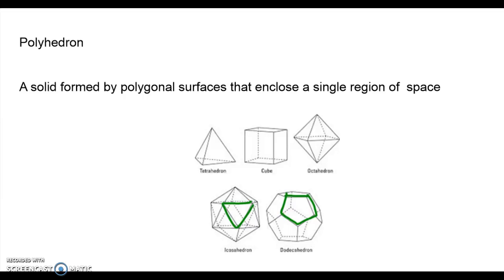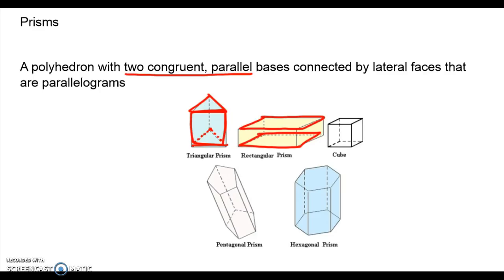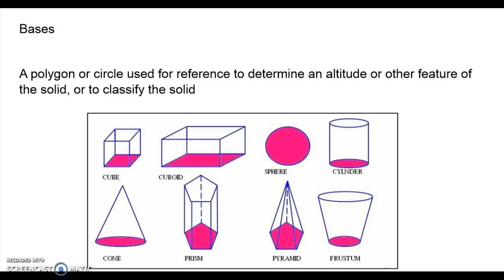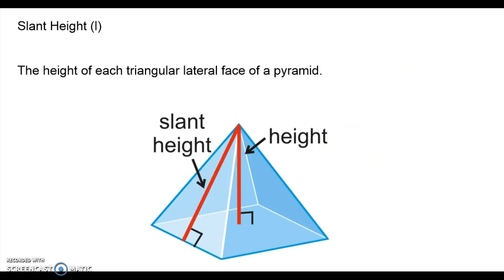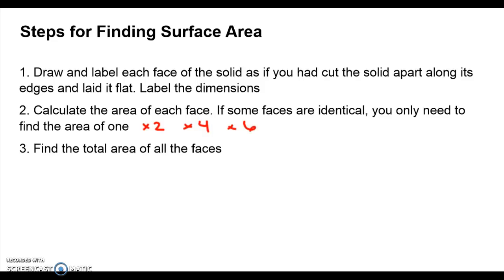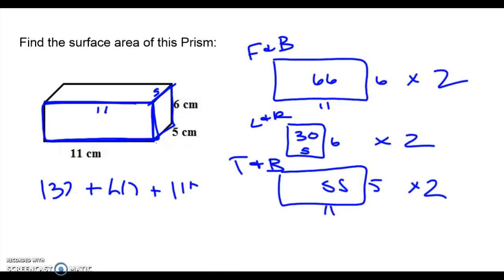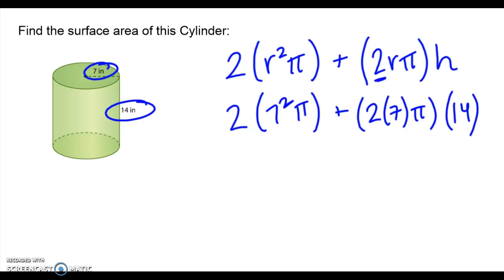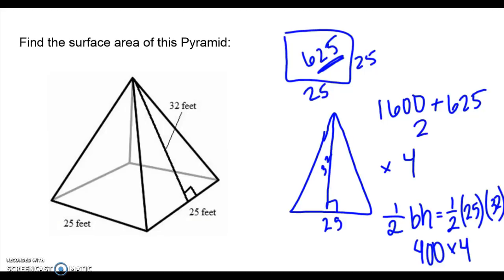8.7 Surface Area 1 of 2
8.7 Surface Area 1 of 2